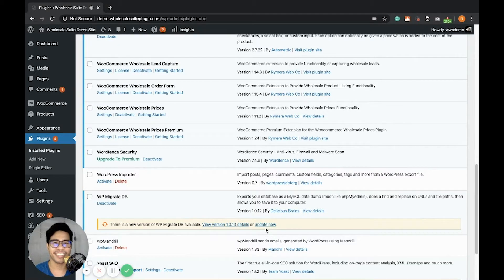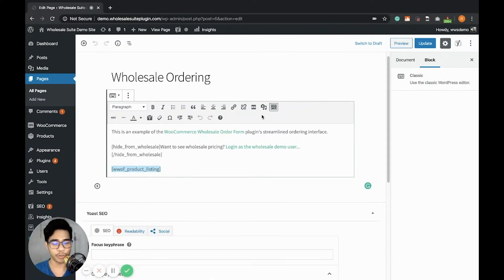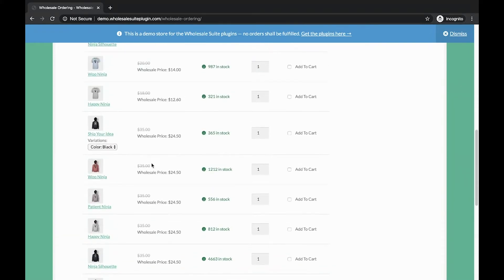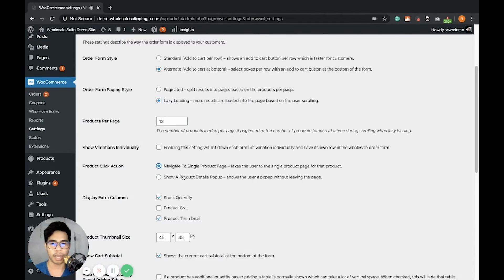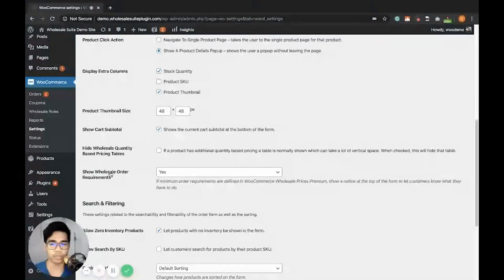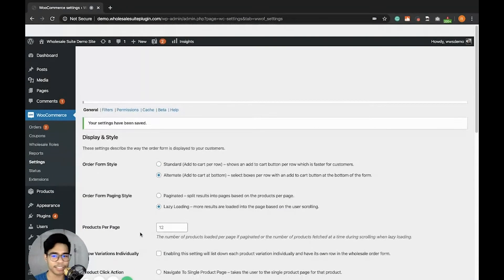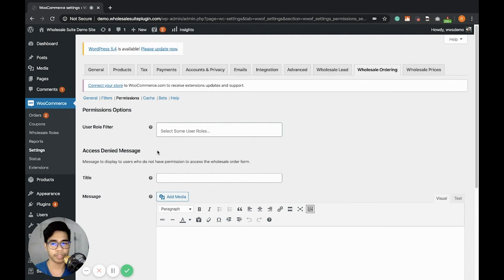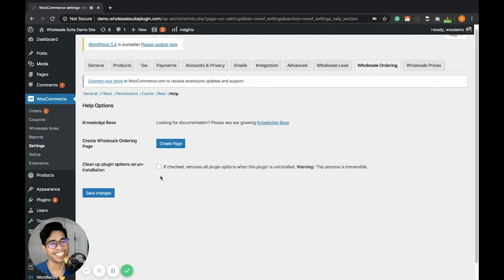Getting Started With WooCommerce Wholesale Order Form by Wholesale Suite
⚡️ Welcome and thanks for purchasing WooCommerce Wholesale Order Form by Wholesale Suite! Here we have a fantastic getting started guide which will run you through all the setup options for the order form.

⚙️ If you haven't purchased Wholesale Order Form by Wholesale Suite yet, head on over to the product page to read more about it

📖 You can also read the getting started guide over on our knowledge base